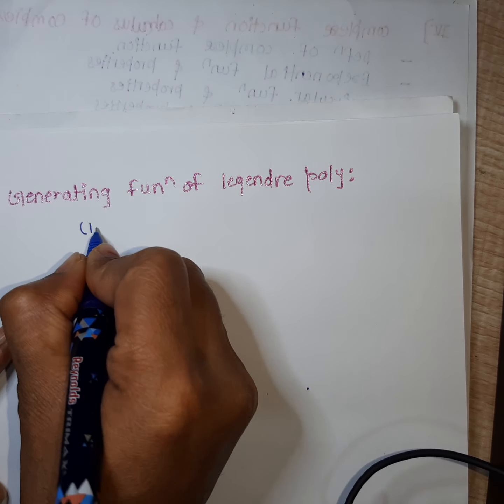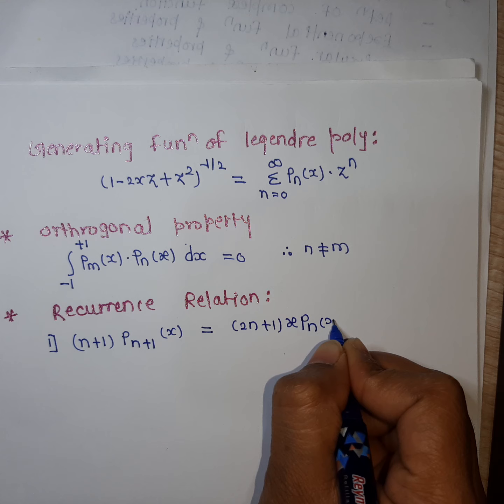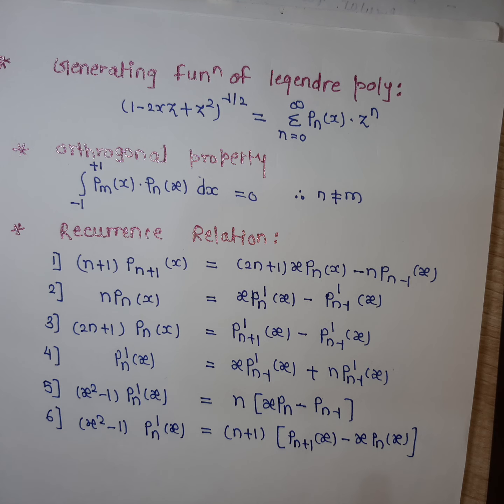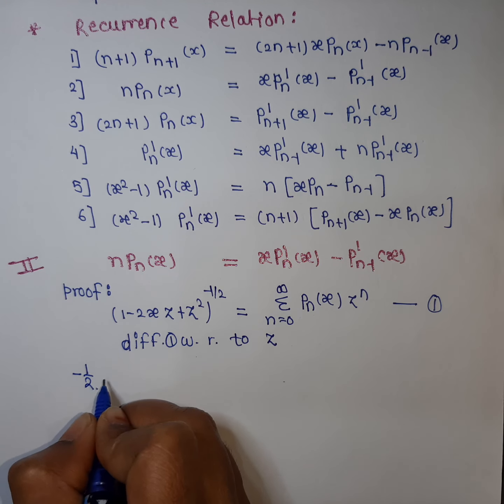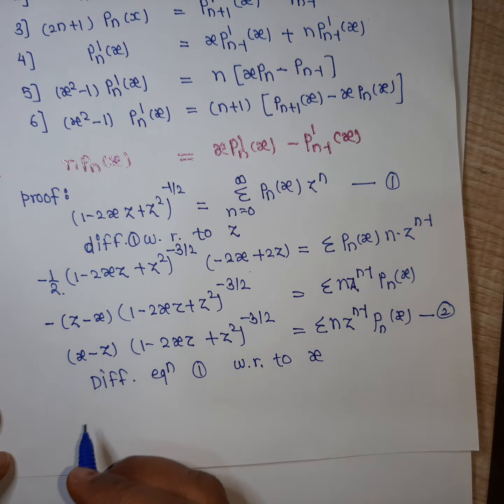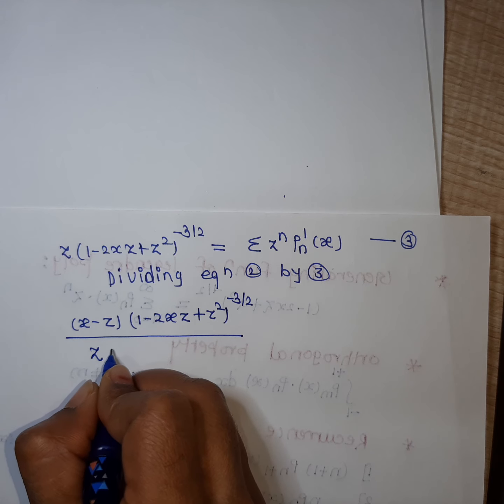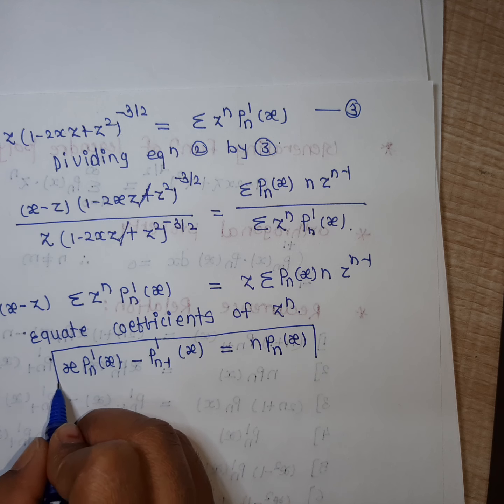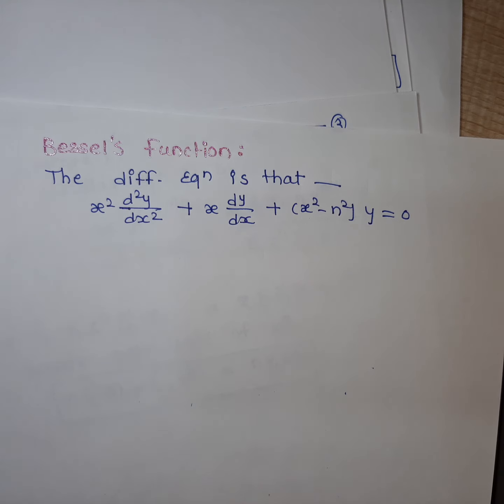25 January 2021